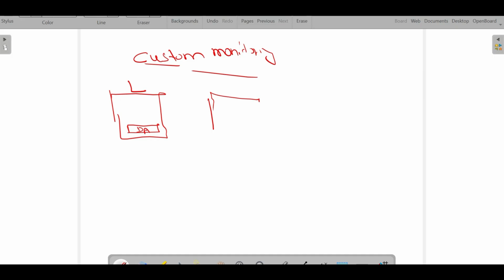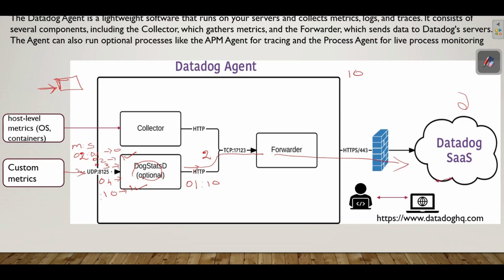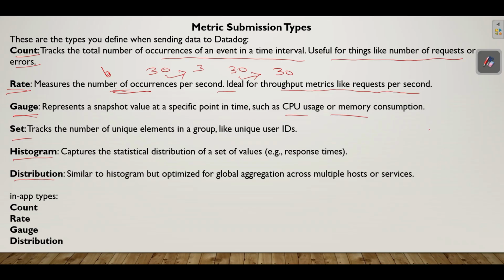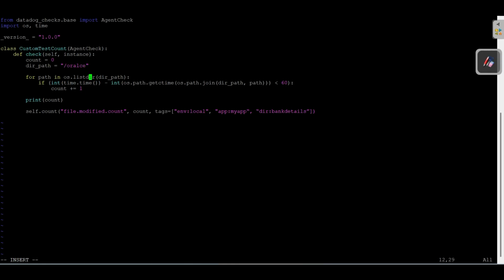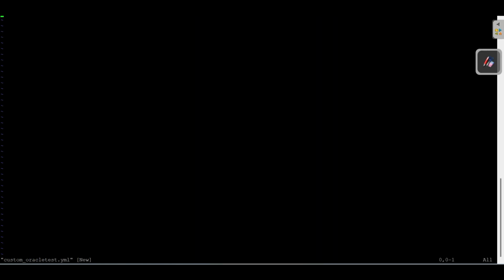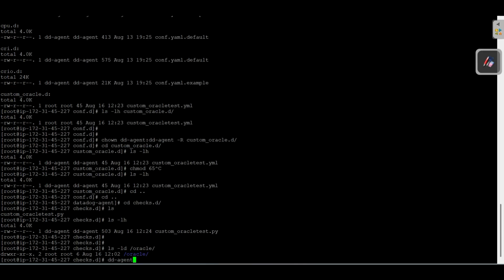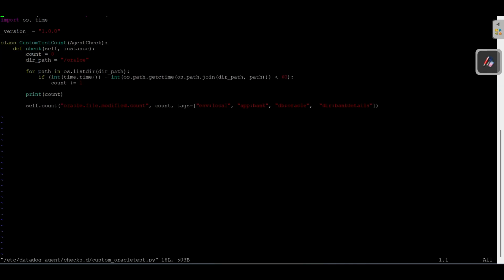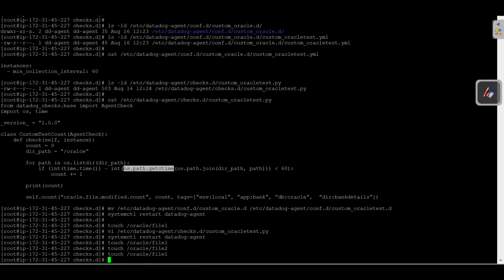[Datadog Tutorial] Create & Manage Custom Metrics Full Guide | Observability | Bits AI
Python script updated on below page

Welcome to this Datadog tutorial!
In this video, we’ll show you how to **create and manage custom metrics in Datadog** to enhance monitoring and observability.

🔑 What you’ll learn:
- Step-by-step process for creating custom metrics
- Managing and organizing metrics effectively
- Using tags with custom metrics for better filtering
- Best practices for observability with Datadog

📚 This video is part of the **Datadog Beginner to Advanced Tutorials** playlist, where we explore:
- Datadog Agent setup (Windows, Linux, Kubernetes)
- Metrics, logs, traces and dashboards
- Infrastructure monitoring
- APM (Application Performance Monitoring)
- Kubernetes & cloud observability
- RUM (Real User Monitoring), Synthetic Monitoring, SLO
- Dashboards creation
 - Network Device Monitoring using Datadog
- Could and DB integrations
- Open Telemetry integration
- Bits AI